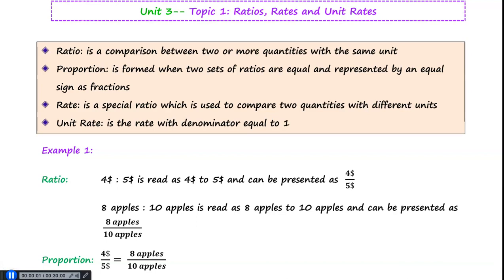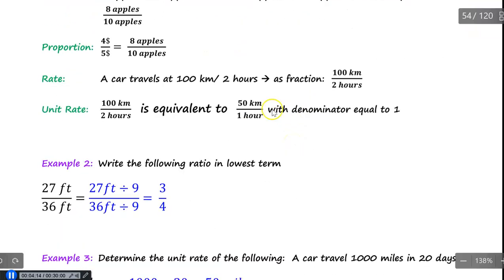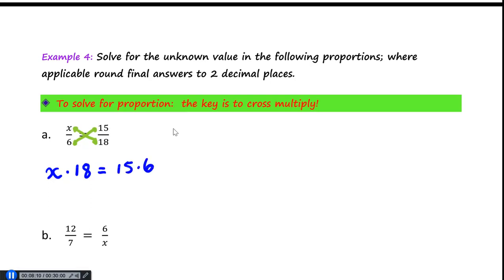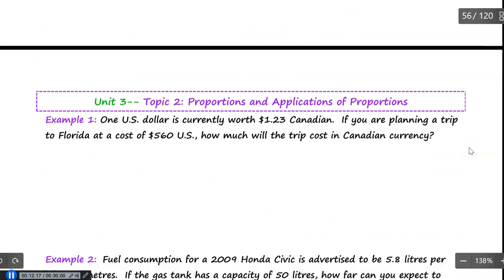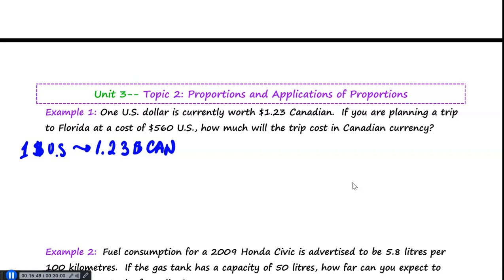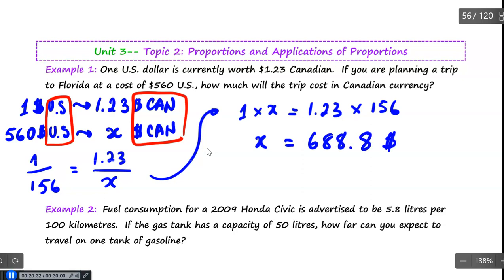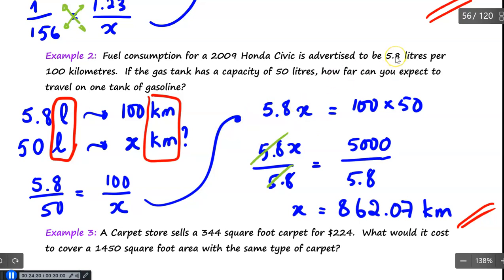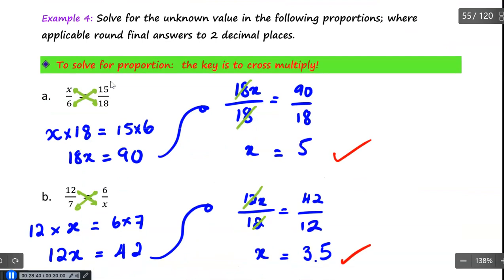Ratios, Proportions and Applications of Proportions.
In this video, you will learn Definitions of Ratios, Proportions, Rate and How to solve word problems involving ratio and proportions.